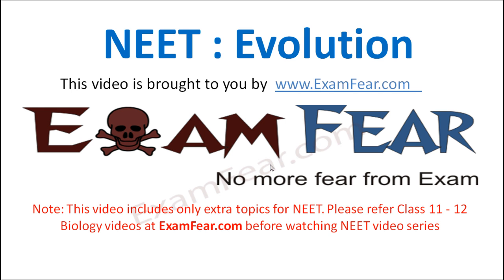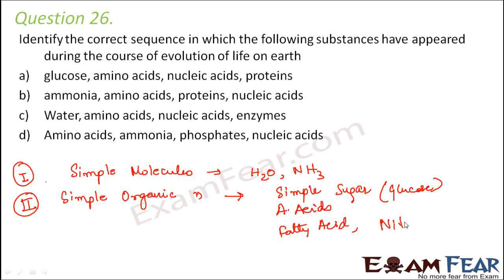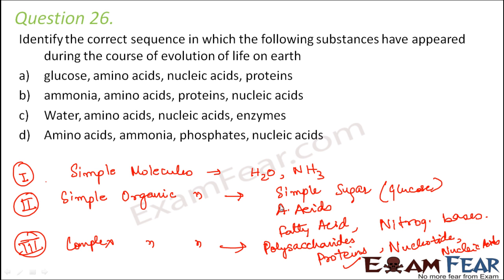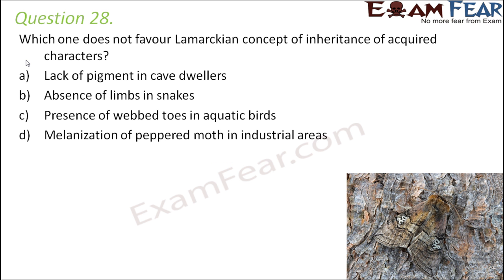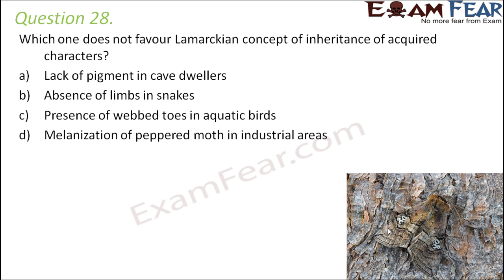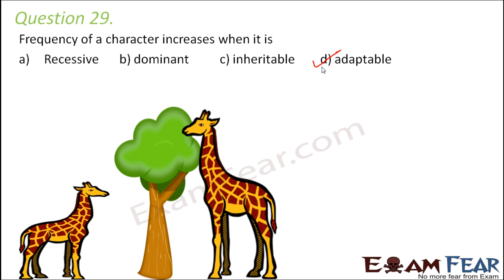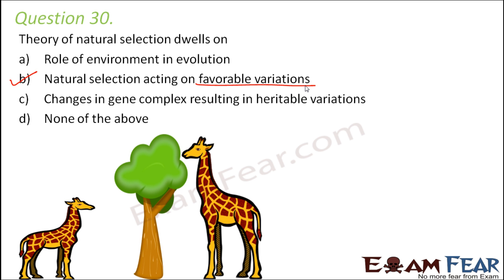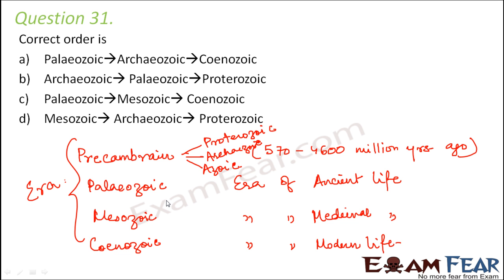NEET Biology Evolution : Multiple Choice Previous Years Questions MCQs 6